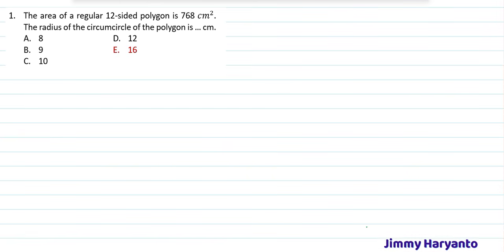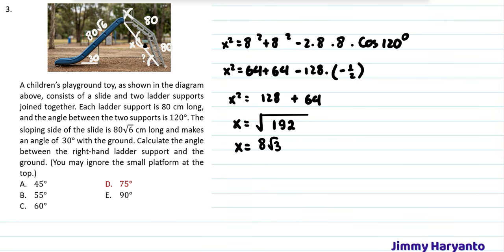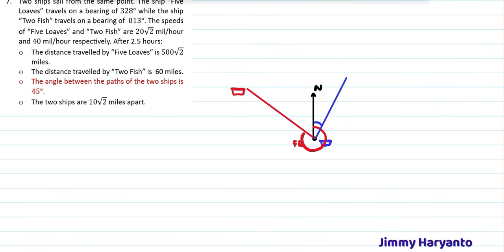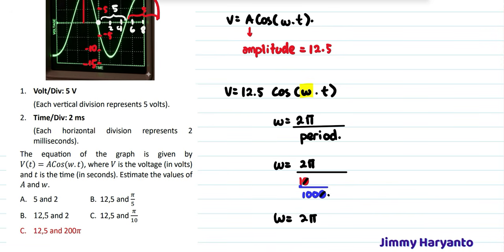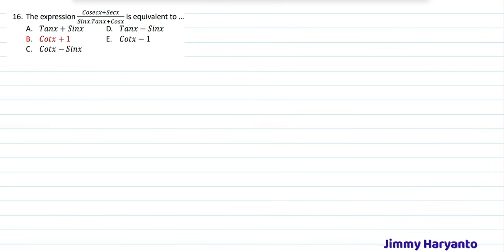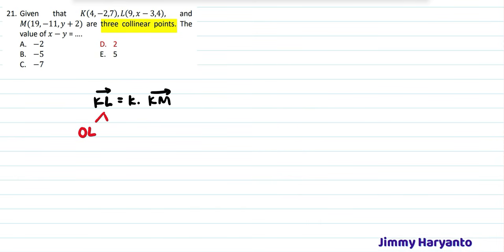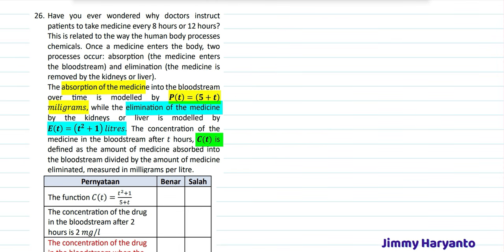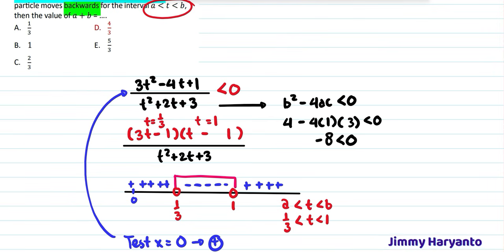ASAT Practice Solutions